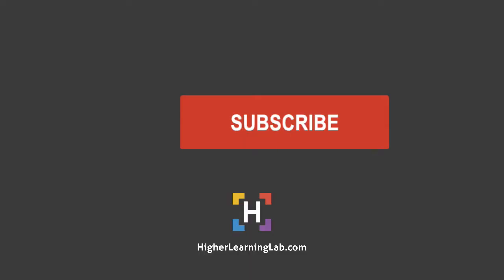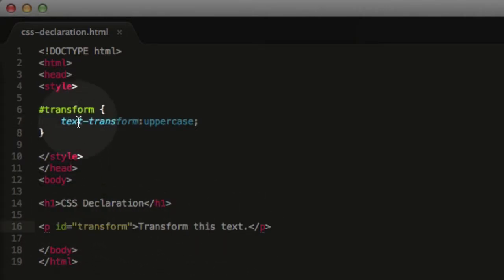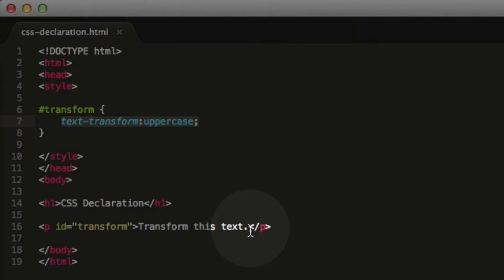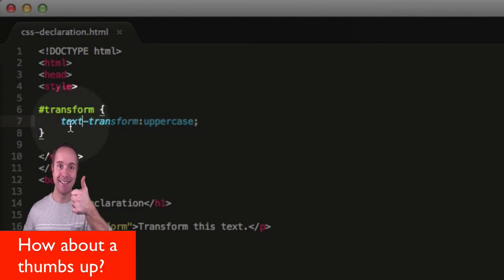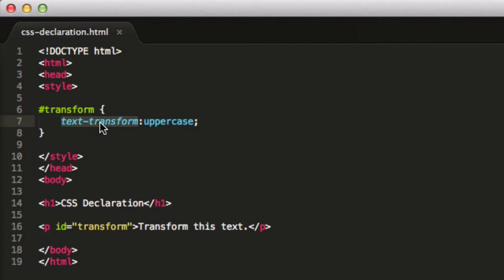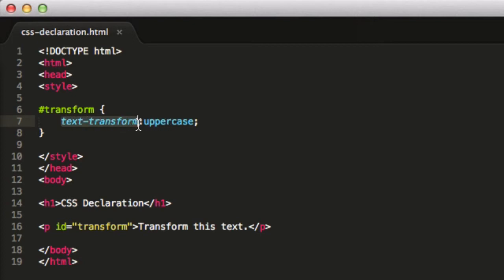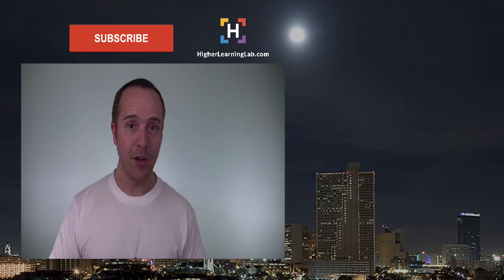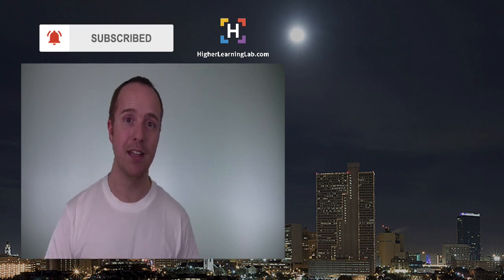Defining A CSS Declaration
A CSS declaration is a css property and css value pair that you find inside a CSS rule. If you have multiple CSS declaration in a CSS rule it is called a declaration block. The property/value pairs in a declaration are the specific instructions for the browser to render an element in a certain way.